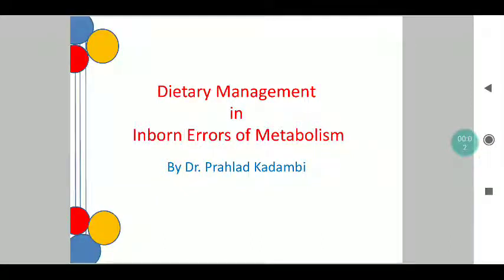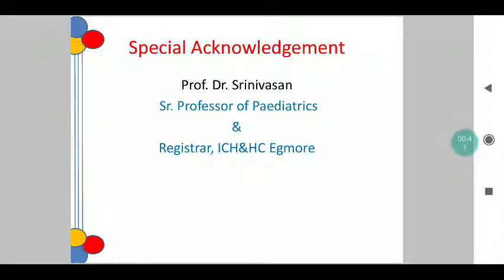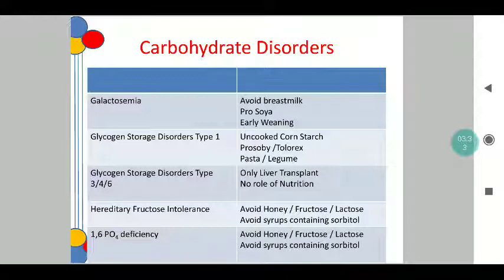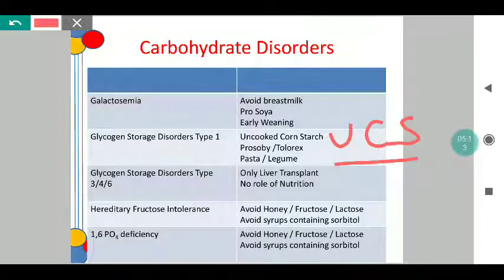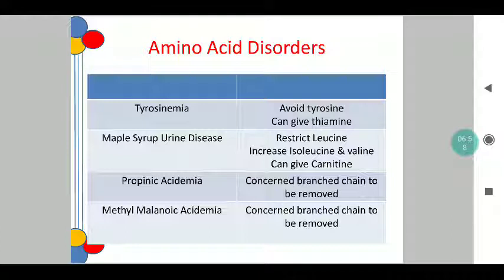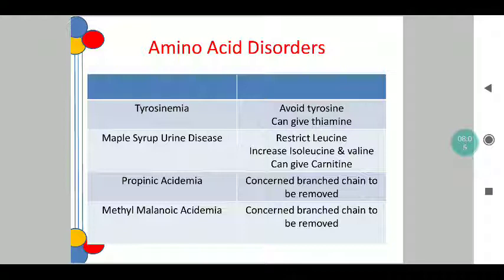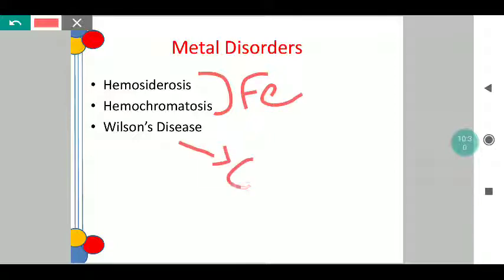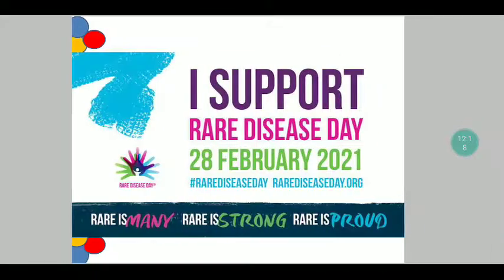Dietary Management of Inborn Errors of Metabolism (IEM)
Short presentation on Dietary Management of Inborn Errors of Metabolism (IEM).